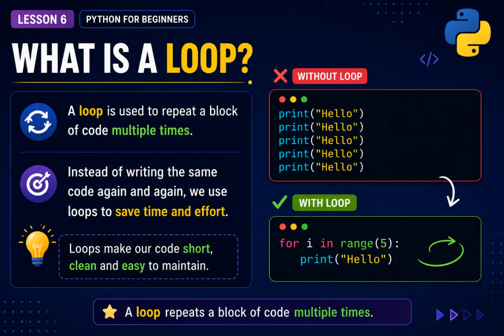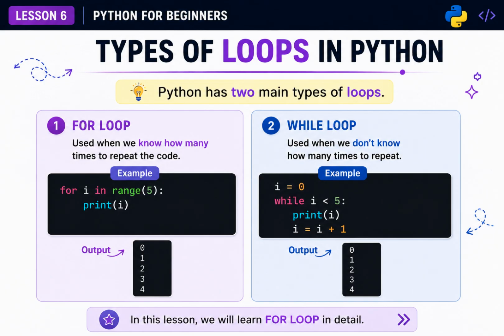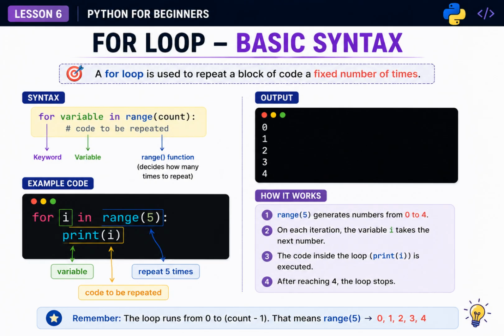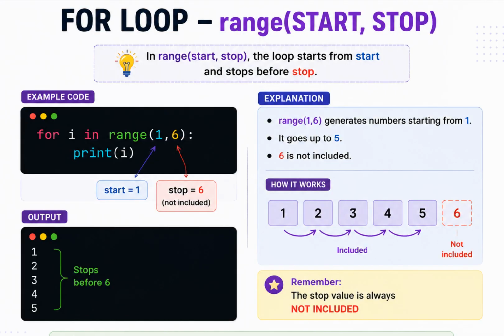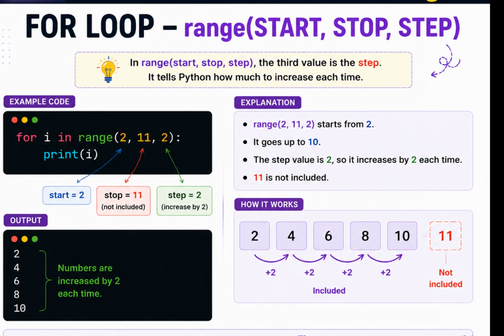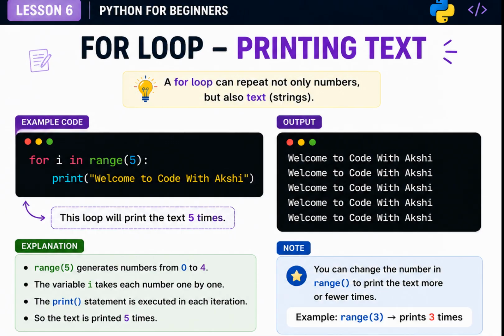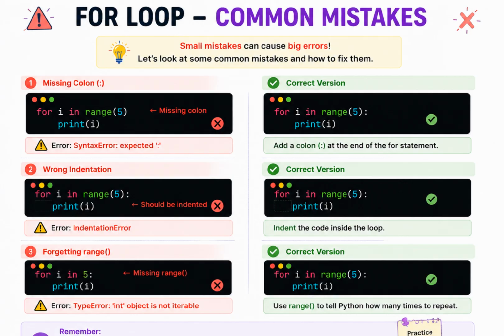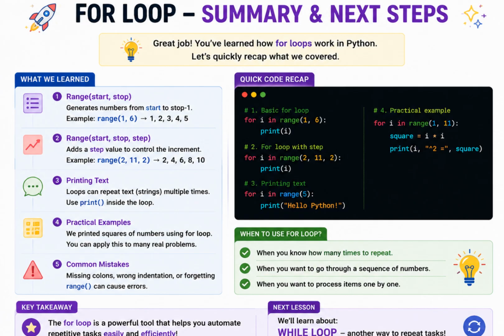Python For Loop Explained | Lesson 6 | Python for Beginners (2026)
🚀 Welcome to Lesson 6 of the Python for Beginners series!

In this lesson, you'll learn everything about Python For Loops in a simple and beginner-friendly way.

📚 In this video:
✅ Why do we use loops?
✅ For Loop Syntax
✅ range()
✅ range(start, stop)
✅ range(start, stop, step)
✅ Printing text using loops
✅ Common mistakes
✅ Practical examples

Perfect for beginners who are starting Python from scratch.